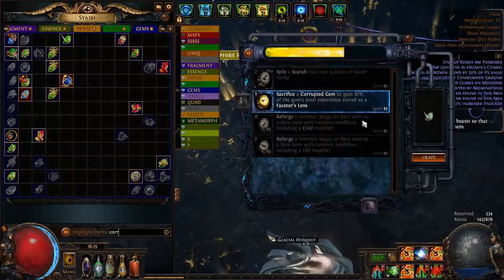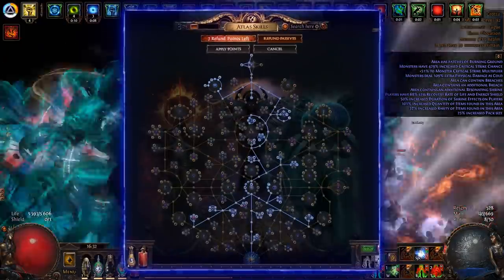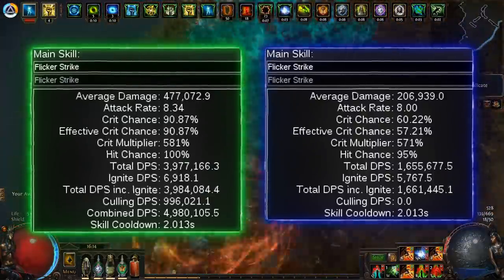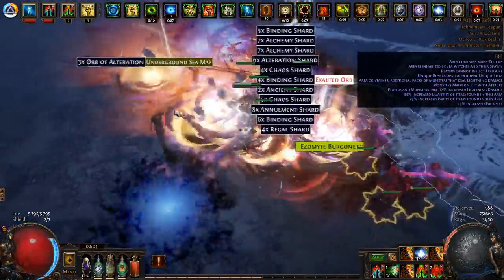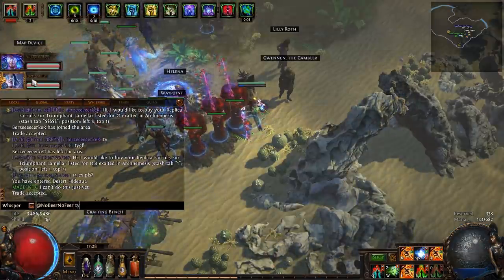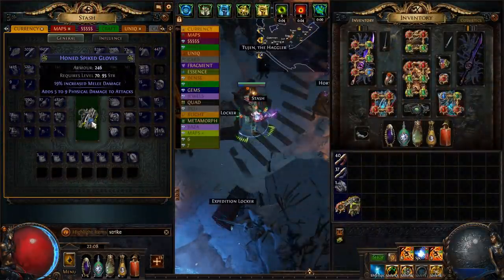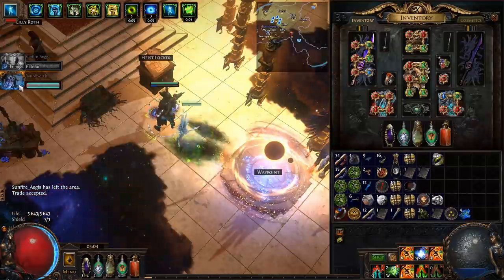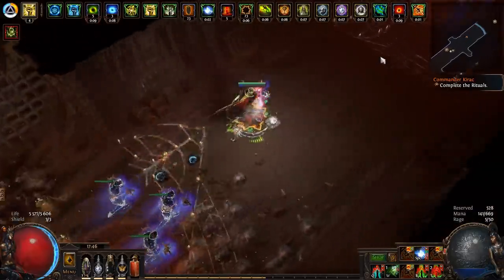FLICKER STRIKE JOURNEY [FROM ZERO TO HERO] PART 3 - GIGA DAM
Day 06-11